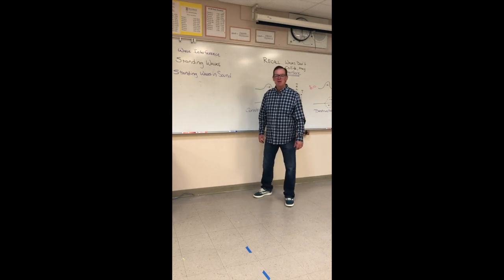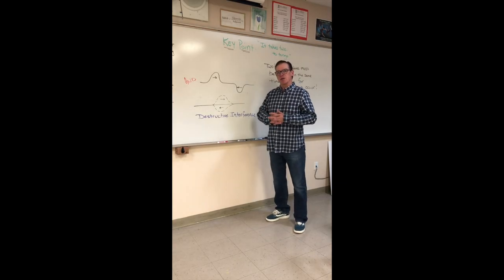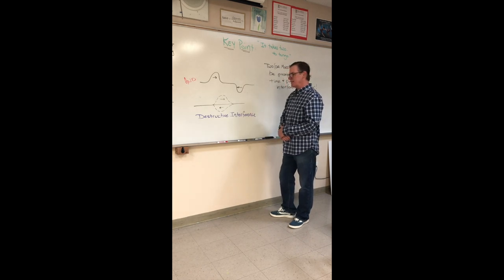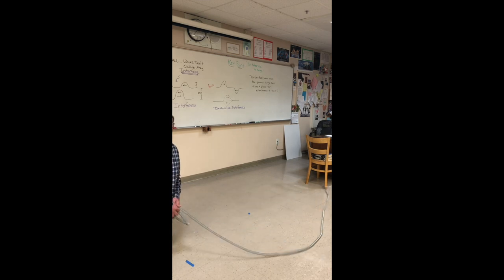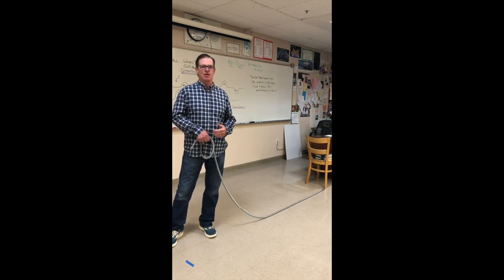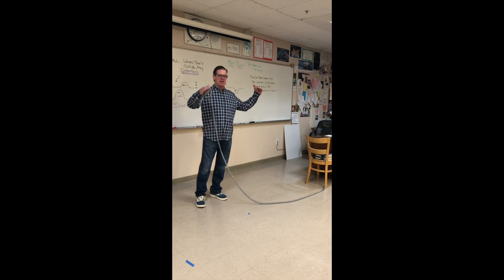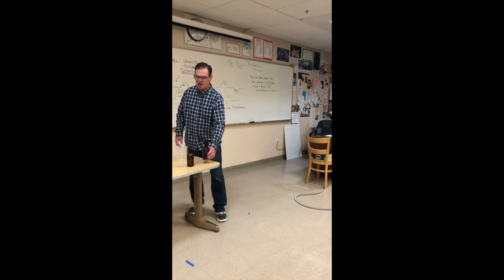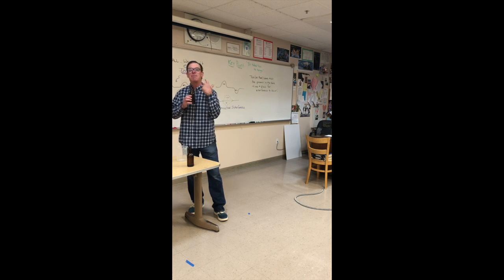Standing Waves and Sound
A little Lecture on Standing Waves with a few demonstrations using springs and sound.